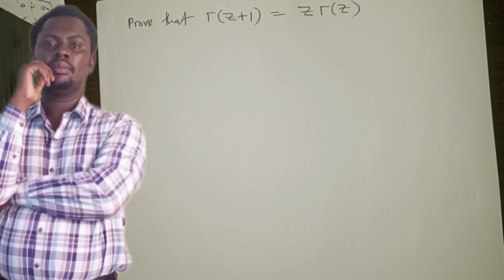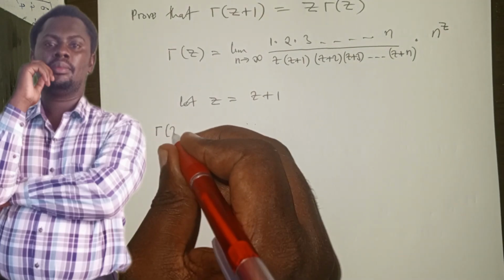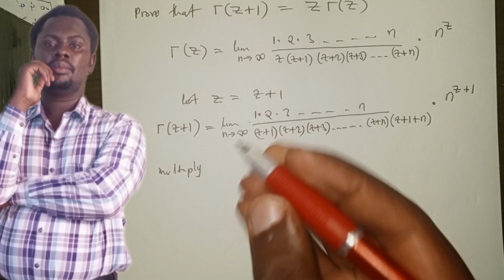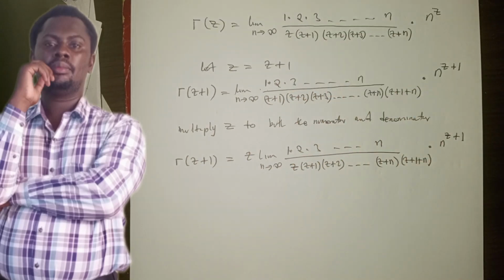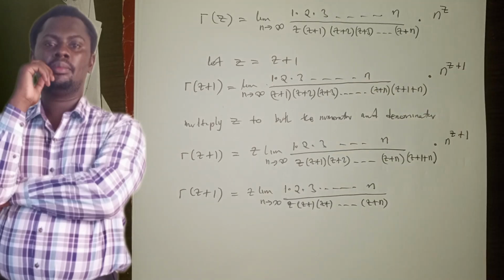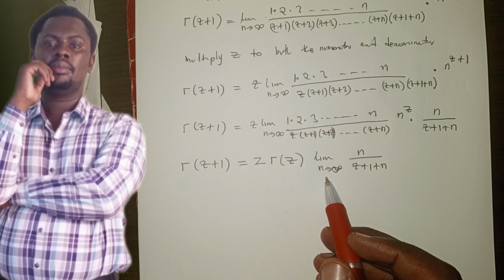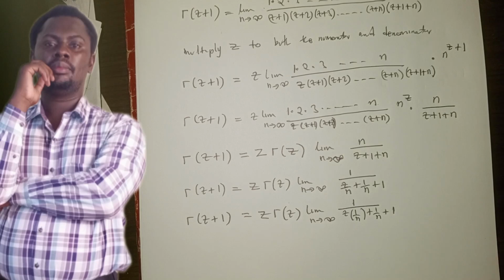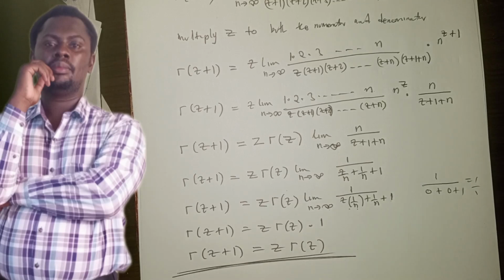gamma(Z + 1) = Z•gamma(Z) [proof by Euler's definition]